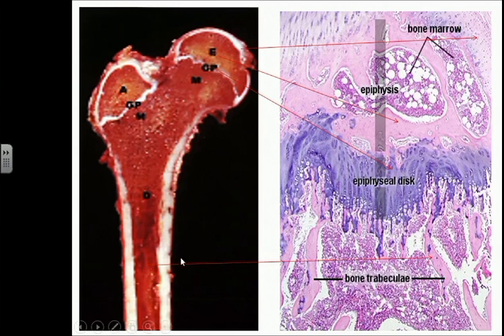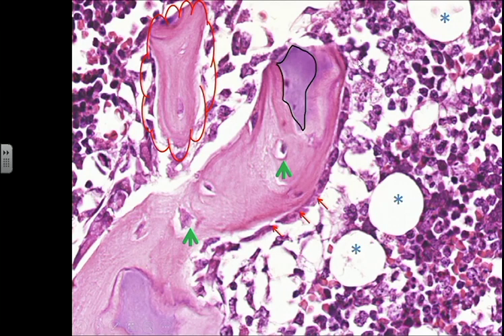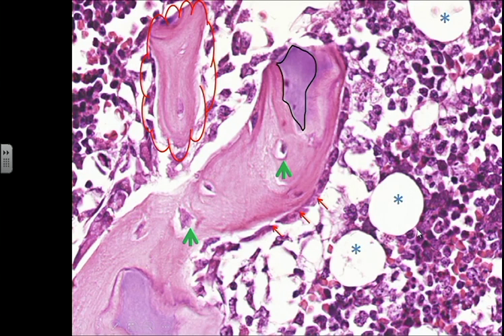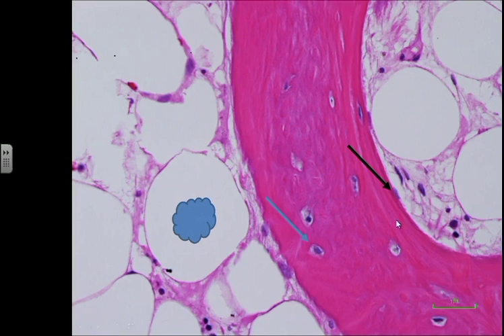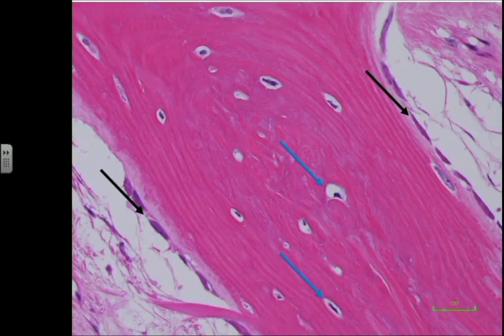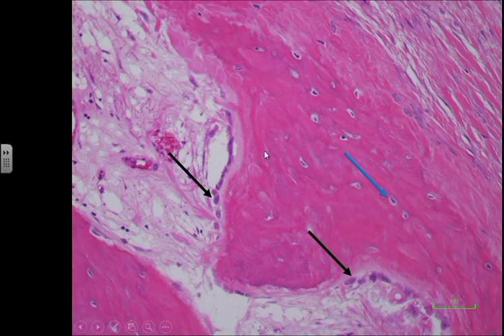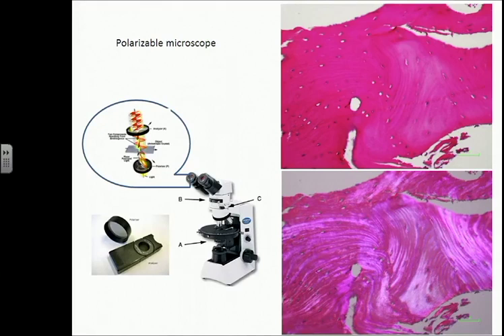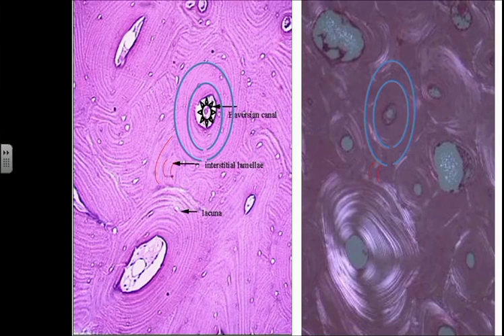Boot Camp 1 - Bone Matrix